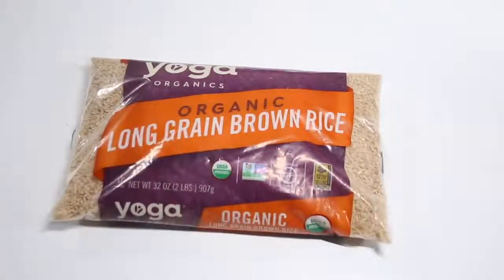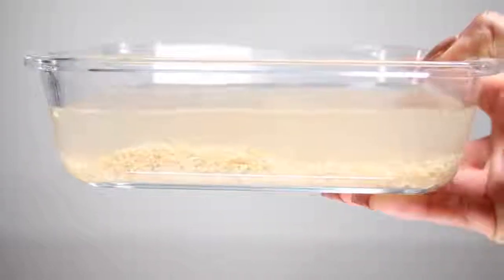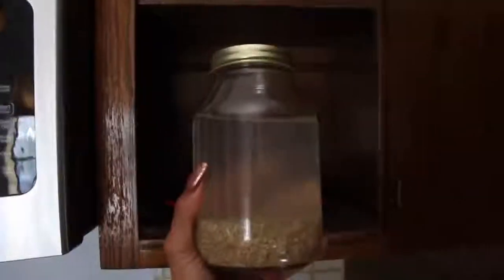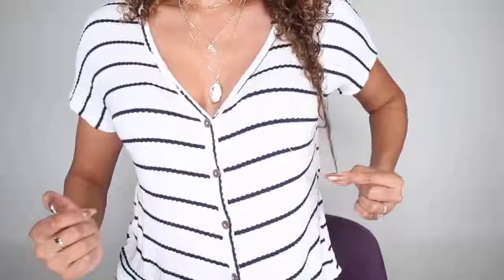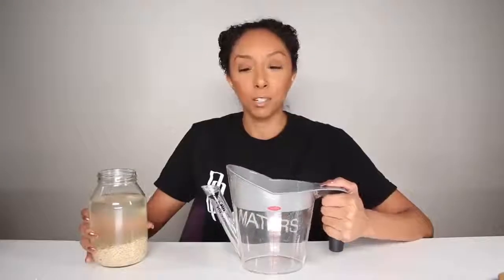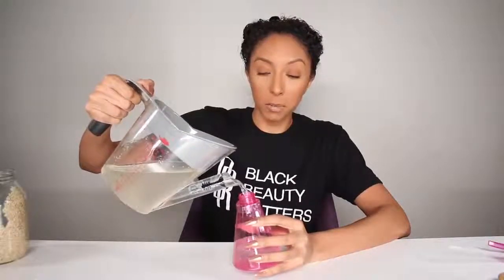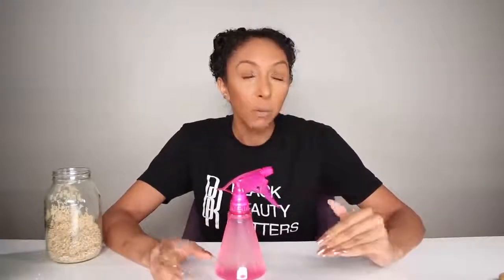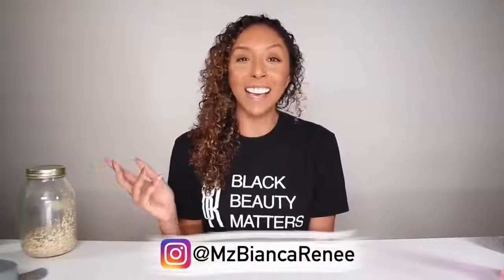Rice water for hair growth before and after; Part 1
Rice grains consist of 75-80 % starch. Rice water is the starchy water that remains after food rice preparation. It includes many minerals and vitamins contained in grain. These comprise proteins, B vitamins, vitamin E, nutrients, and anti-oxidants.
The use of rice water has many benefits: it detangles your hair, makes it softer, increases sparkle, and makes hair stronger, helping your hair develop long.
How to make Rice Water
Soaking is the fastest way to create rice water. To use this technique: take ½ cup of uncooked grain, rinse completely, place grain in a dish with 2 - 3 cups of water, leave in water to 30 minutes, strain the rice water right into a clean dish.
In order to utilize rice water, follow the subsequent steps: Clean hair along with shampoo, wash thoroughly along with tap water, put rice drinking water onto the hair, massage the rice water into the head, and keep on for approximately 20 minutes, rinse thoroughly utilizing tap warm water.
Thanks for BiancaRenee Today channel for this informative video

RICE WATER FOR EXTREME HAIR GROWTH RESULTS 2019 | DARLING JAY JAY
RICE WATER FOR EXTREME HAIR GROWTH?! 5 DAY CHALLENGE RESULTS!! Before and After.
Rice Water Rinse For HAIR GROWTH! Does it work? Part 1 | BiancaReneeToday
HOW I GREW MY HAIR IN ONLY 2 WEEKS WITH RICE WATER!!
EXTREME HAIR GROWTH REGIMEN | RICE WATER UPDATE + NATURAL HAIR LENGTH CHECK